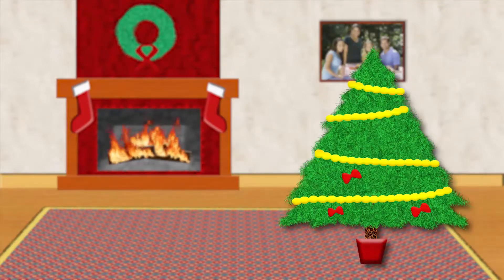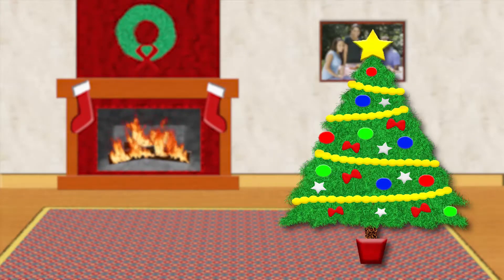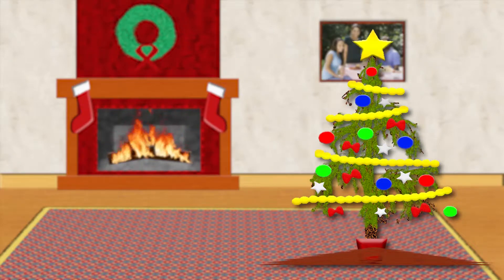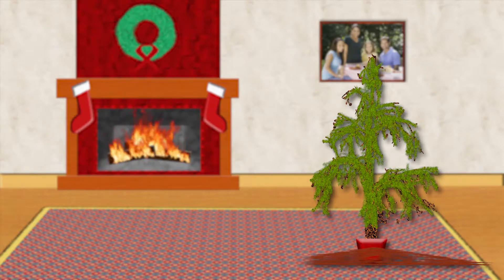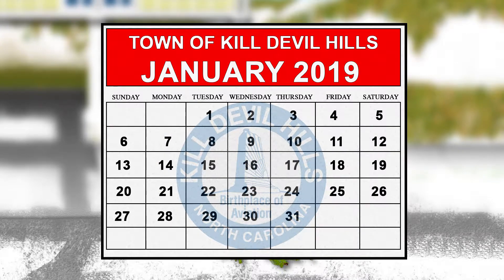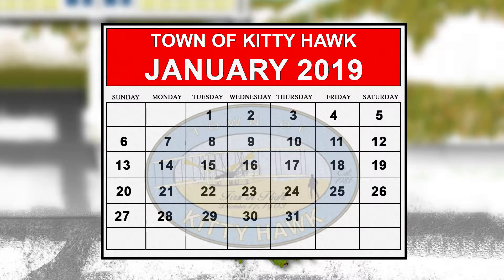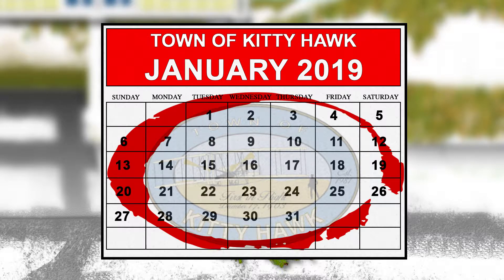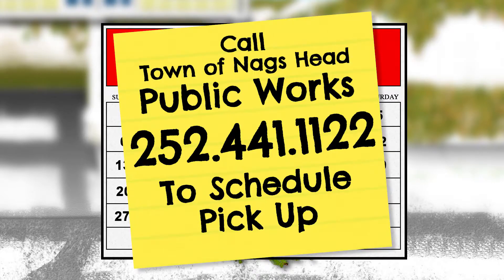Christmas Tree Disposal 2019